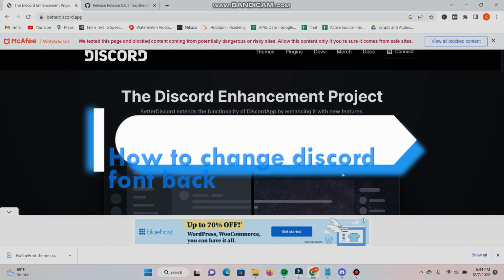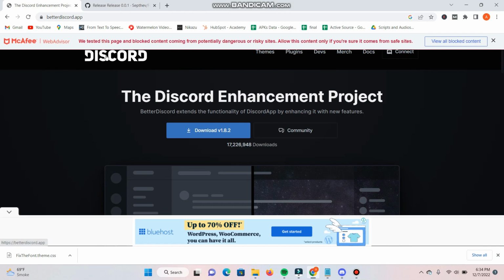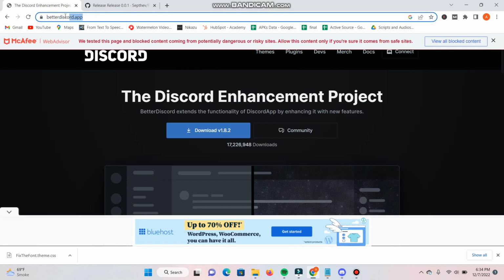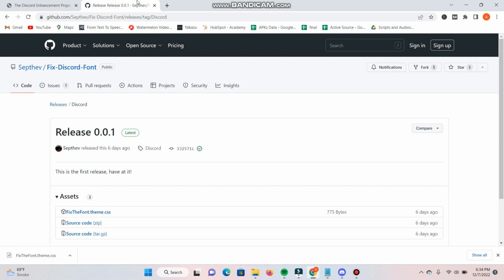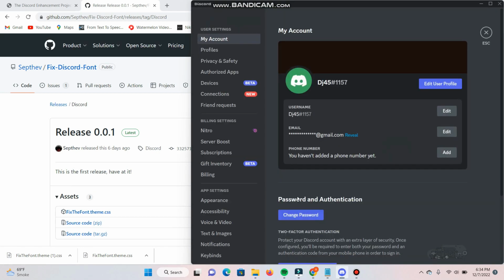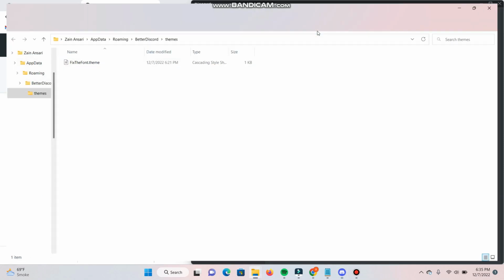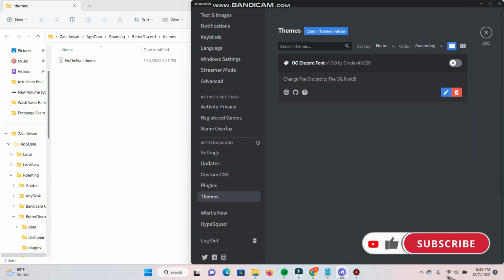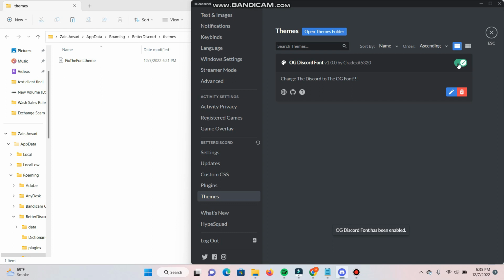How to change discord font back (Quick & Easy)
In this Video You Will Learn About How to change discord font back in Easy Way.